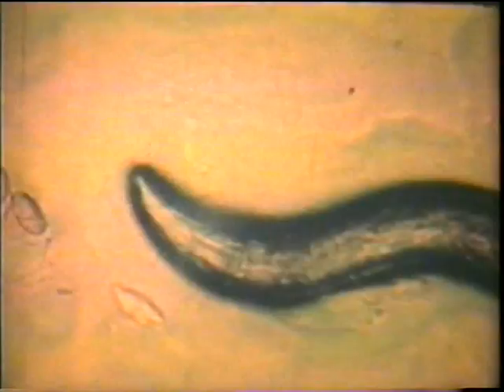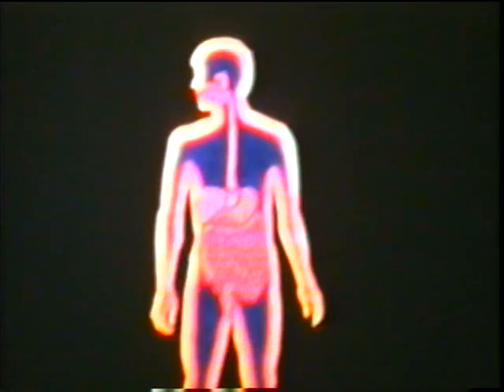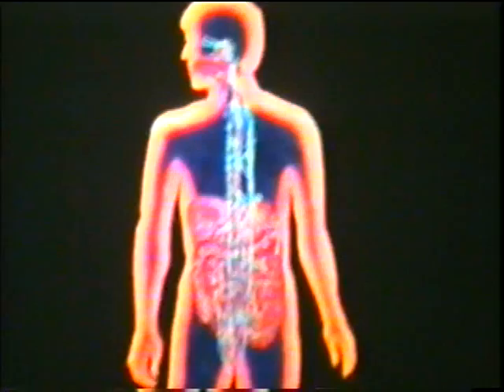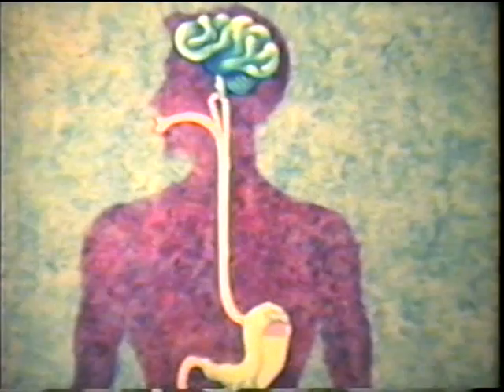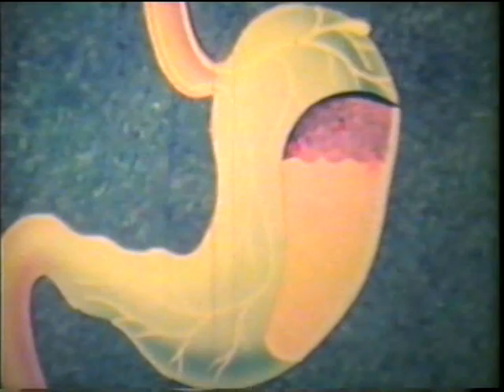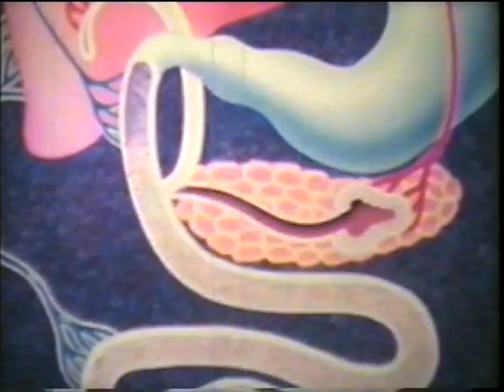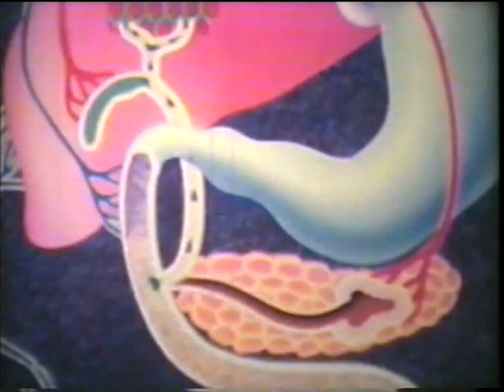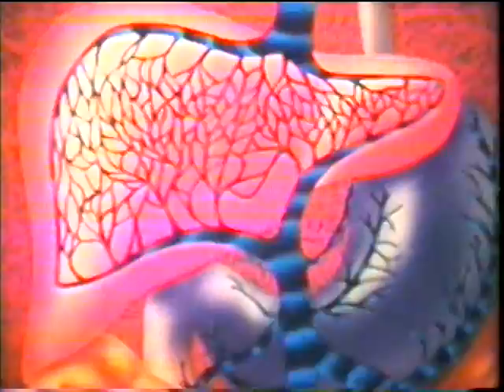The Digestive System with Animation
This film examines the digestive system with the use of animation.  The esophagus, stomach, gall bladder, pancreas, large and small intestines, are covered in detail in this well made educational film.